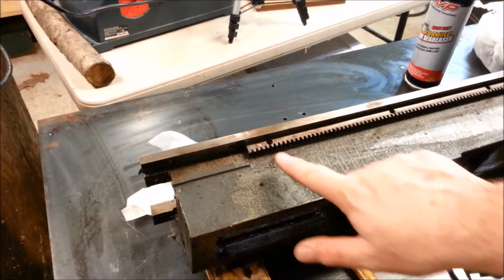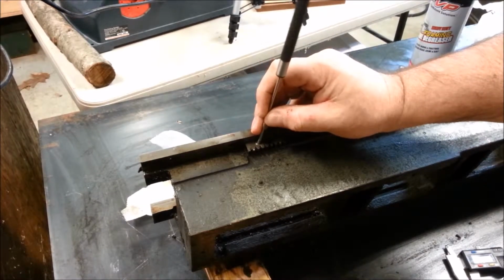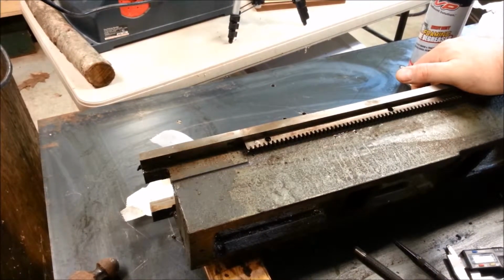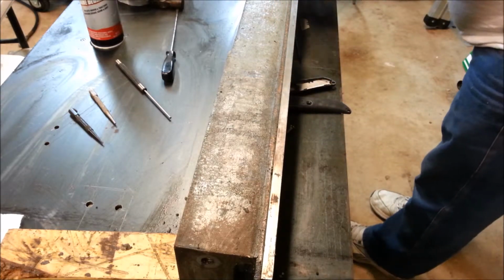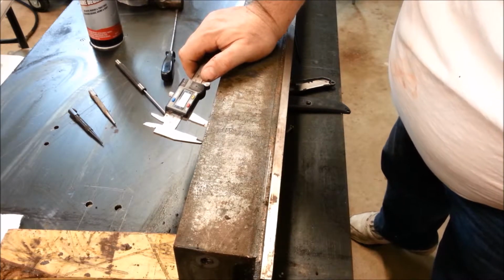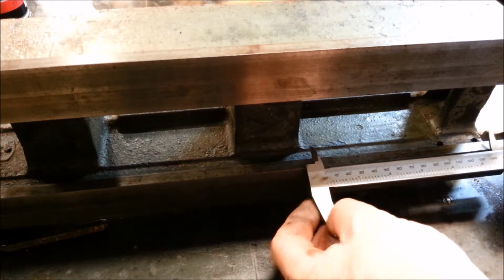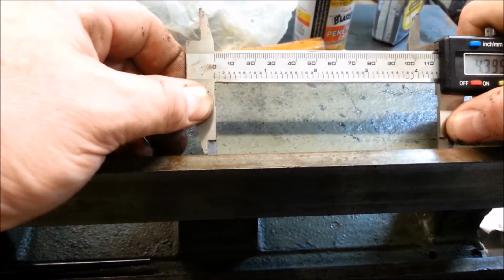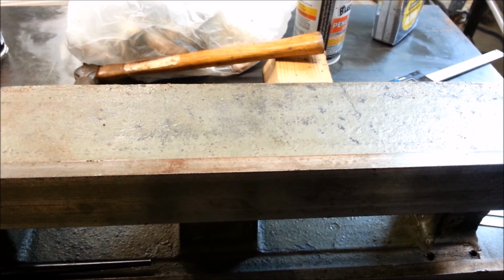Atlas Lathe Quick Change 42 Refurb & Restoration: Part 11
The act of a desperate man followed by laying out the lathe bed for drilling. Drilling? Yes, this is how we are going to remove the rack. Is this a job for a cordless drill? More to follow.

Crafted Channel